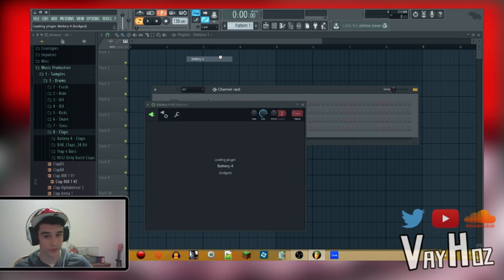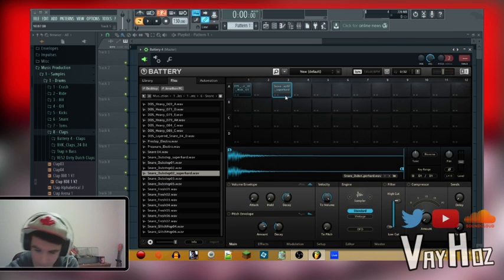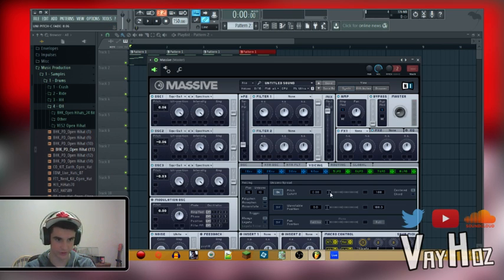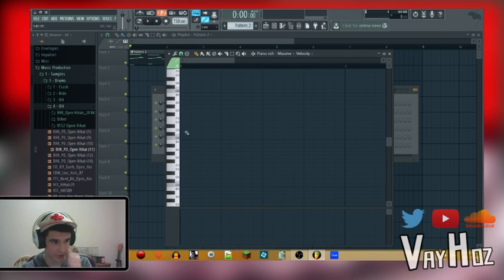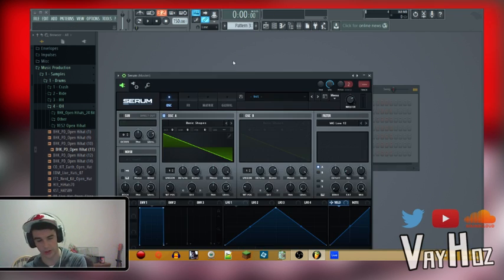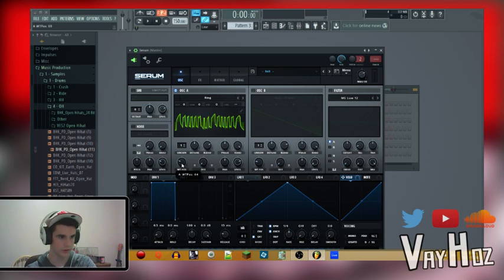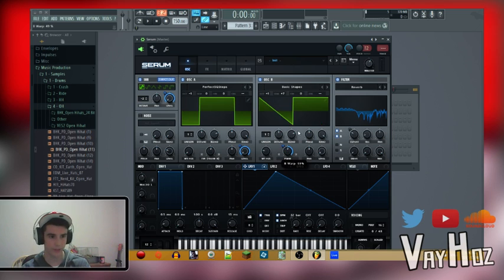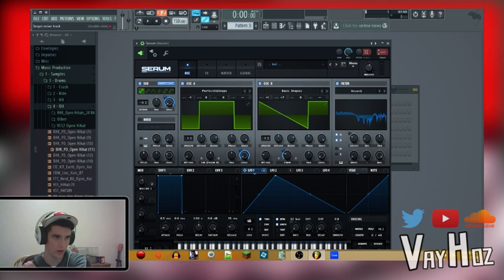Tips and Tricks #5 Workflow for Drops in FL Studio 12 (VayHoz)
Important Note: this is not as much of a follow through tutorial as it is me explaining my workflow. Feel free to use these techniques :)